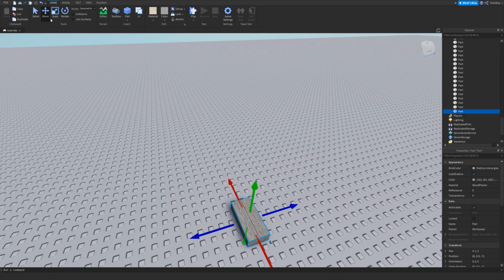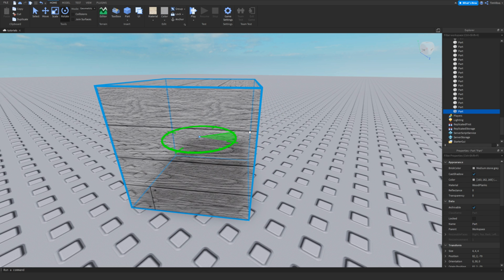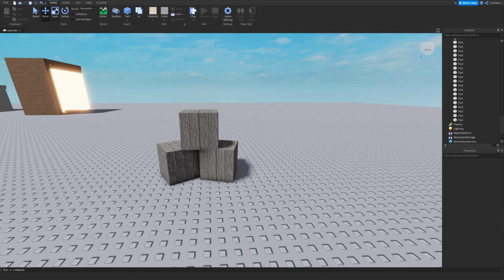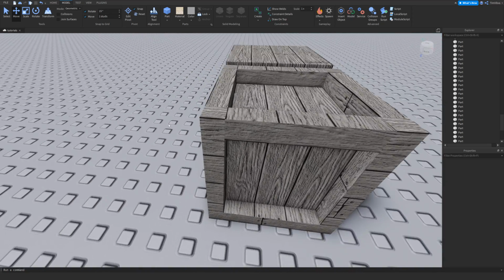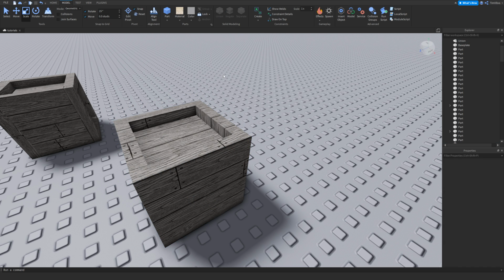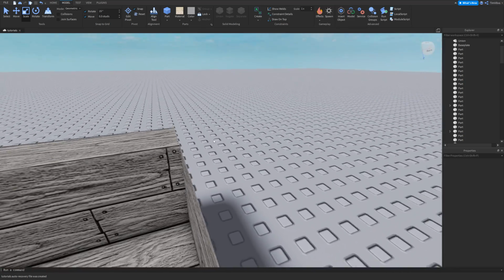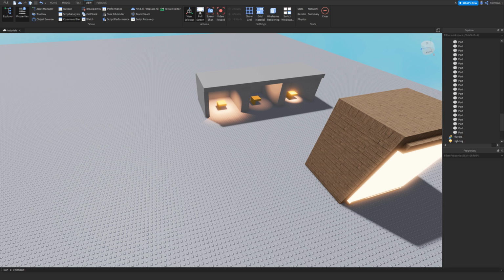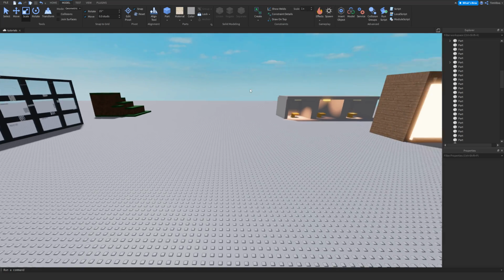ROBLOX Tutorial #3: Advanced Tools & Unions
In this video I describe how to use more advanced tools on ROBLOX Studio and how to union parts.